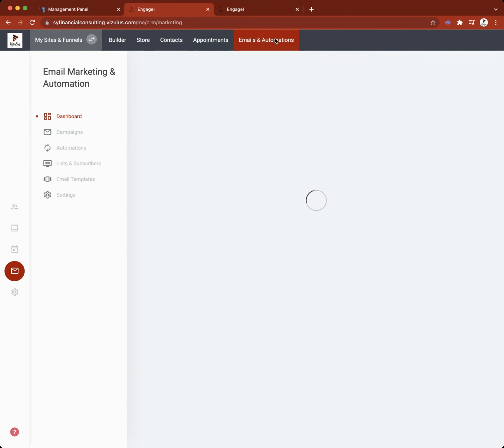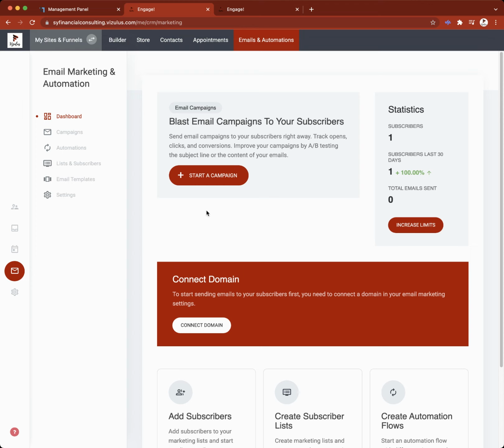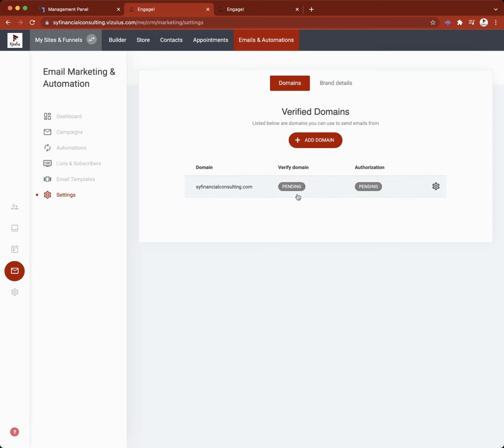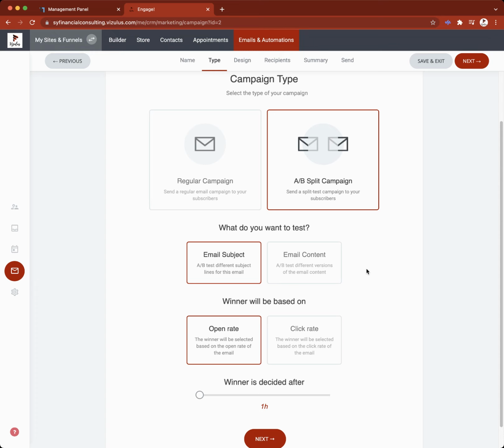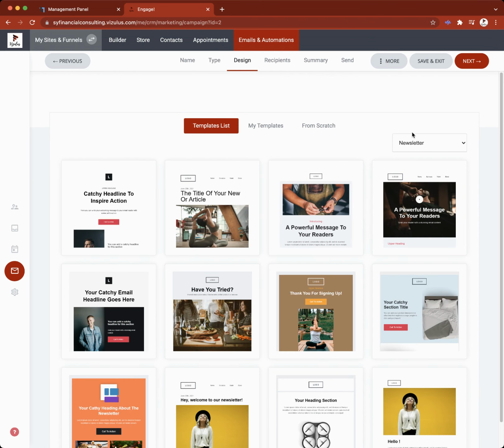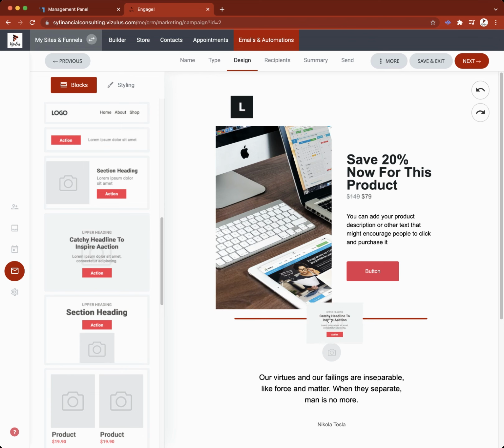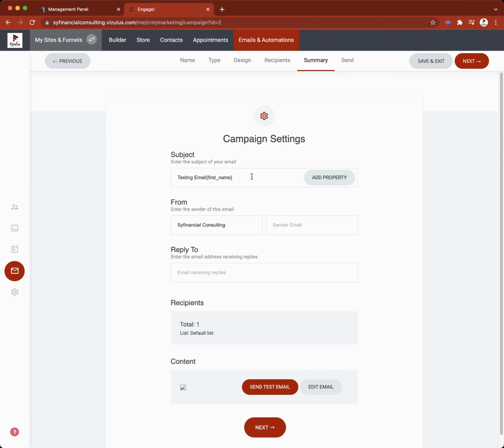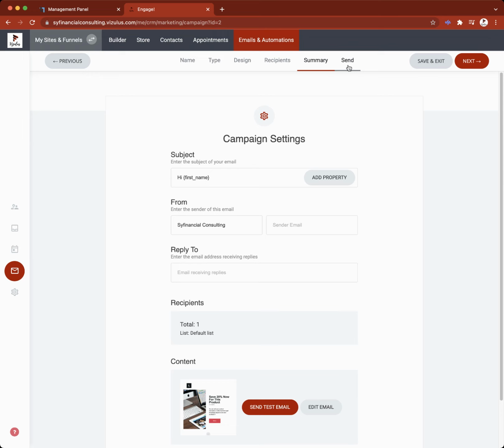How to create an email campaign on Vizulus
Vizulus Email Campaign Tutorial